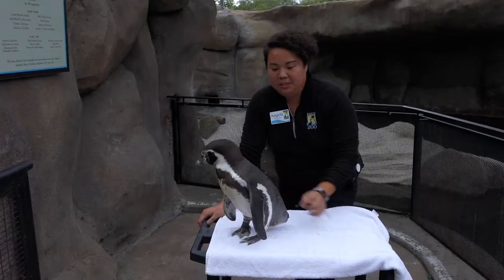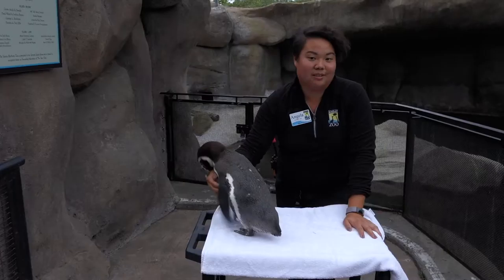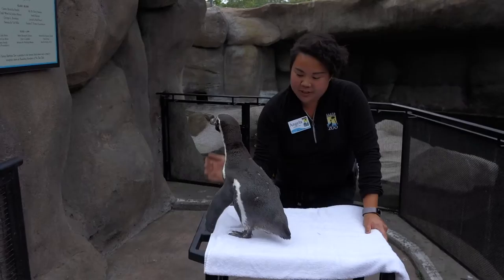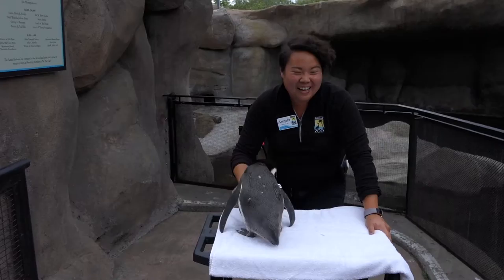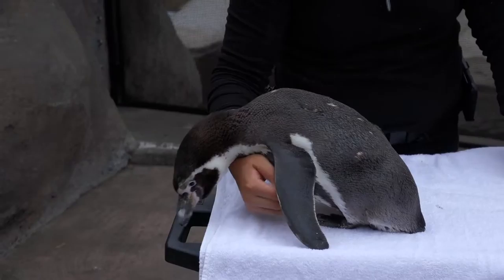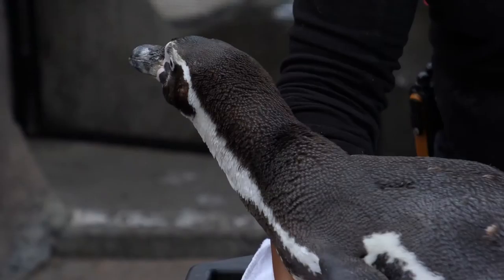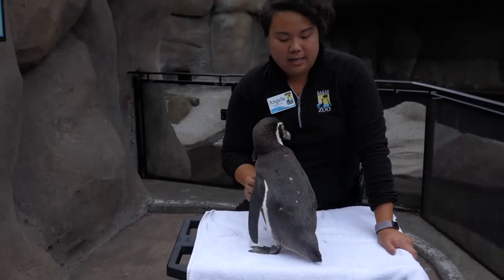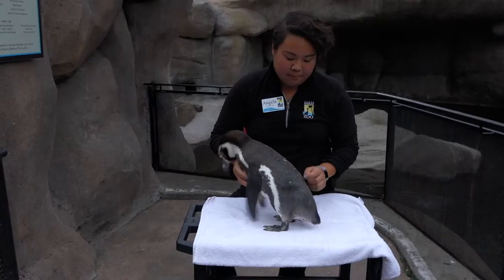Penguin Encounter 20180511 177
Penguin Encounter at Members' Night at the Santa Barbara Zoo 11 May 2018